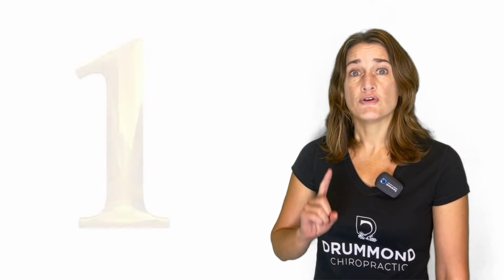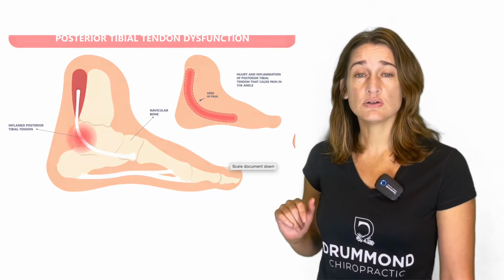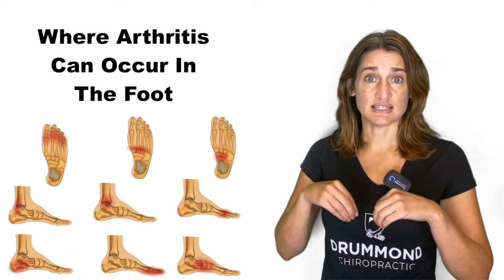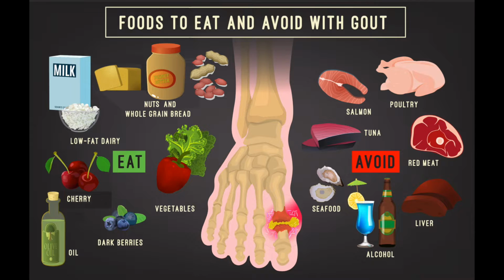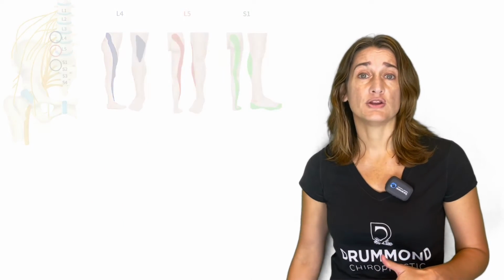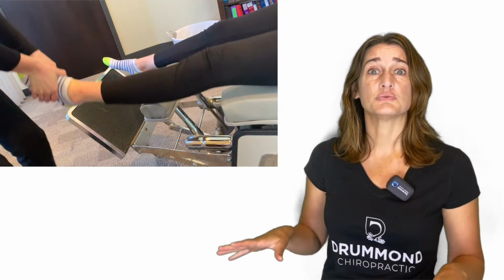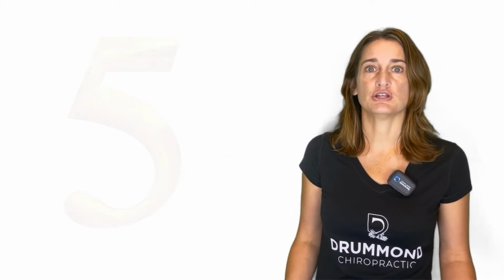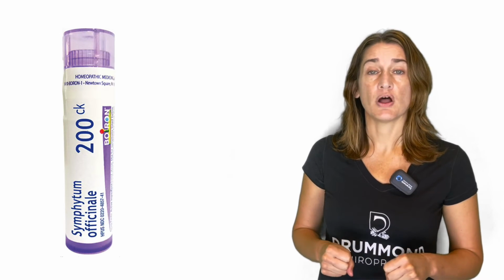Stubborn Foot, Heel, Toe or Ankle Pain? Not Responding to Care? Have You Been Misdiagnosed?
Stubborn Foot Pain? Heel Pain? Toe Pain? Ankle Pain? Not Responding to Care?
You need to have the right diagnosis to get the right treatment. If your treatments are not working, then they may be treating you for the wrong condition!
Watch  this video, and you will learn more about what causes foot pain, so you can better work with your health care provider at getting to the root cause of your pain, so you can receive appropriate care.
Many people with foot pain are mis-diagnosed with plantar fasciitis.
Your foot pain may be a condition of your foot, or due to nerve entrapment in your calf, thigh or back.
Your foot pain may be a sign of a more serious condition like diabetes, neuropathy, thyroid disease, lymphedema, gout and more.
Treatment does not have to be limited to stretching and massaging. You may need foot supports like orthotics. Maybe your diet needs to be modified.
So talk with your health care provider about looking at other treatment options if the ones prescribed are not working for you.